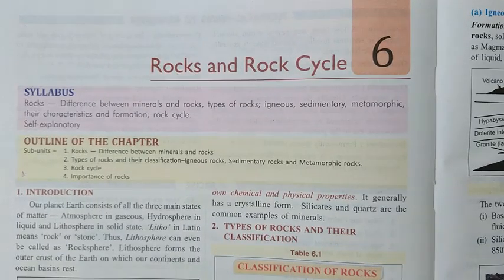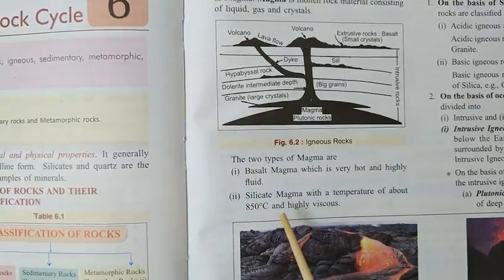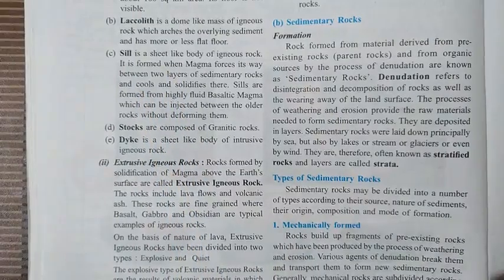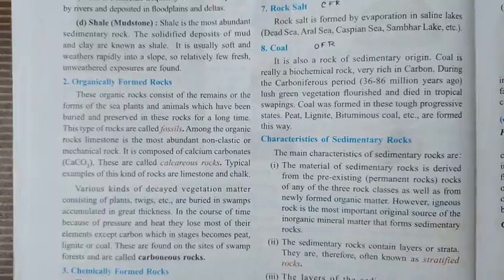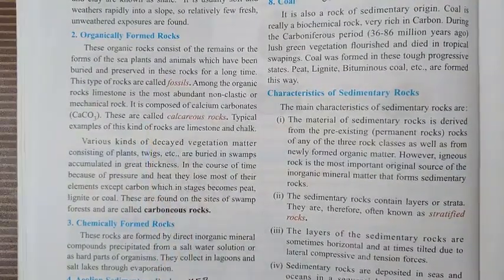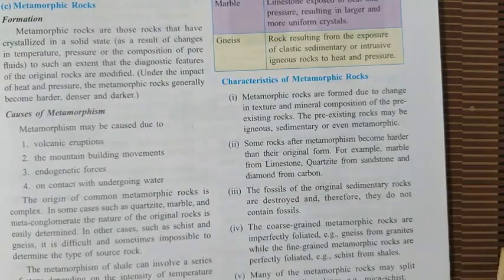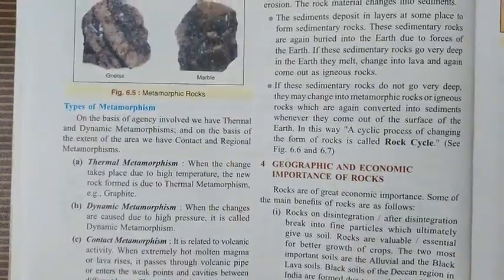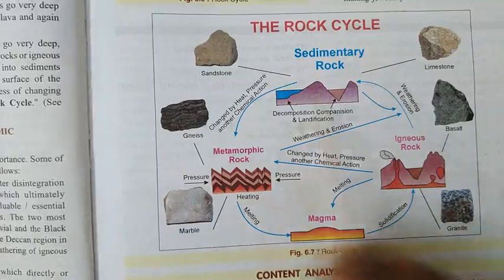Rock and Rock Cycle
Types of Rocks and their Classification, Igneous Rocks, Sedimentary Rocks, Metamorphic Rocks and their types and characteristics, Metamorphism, Rock Cycle.